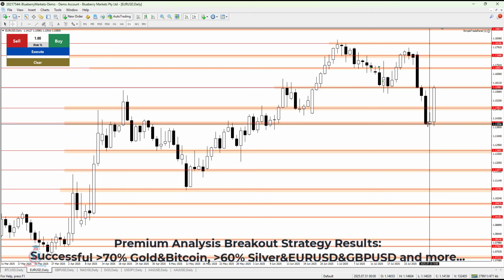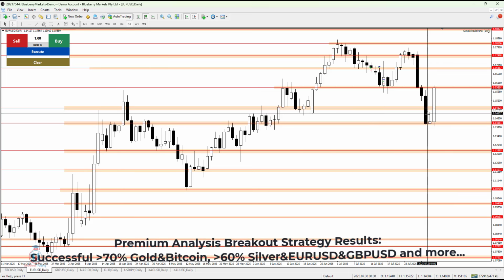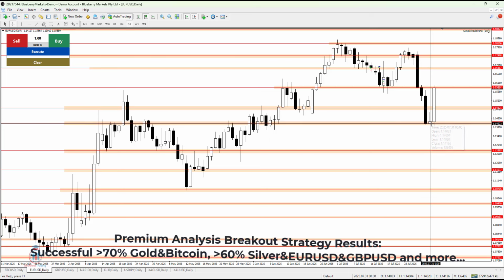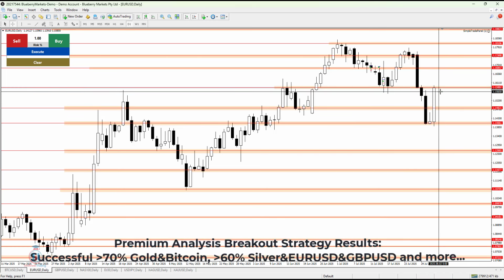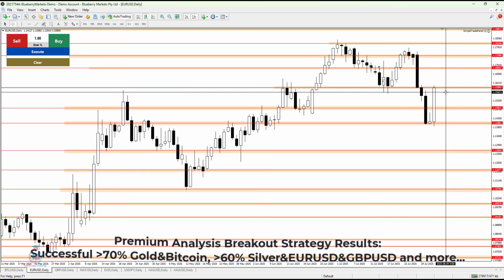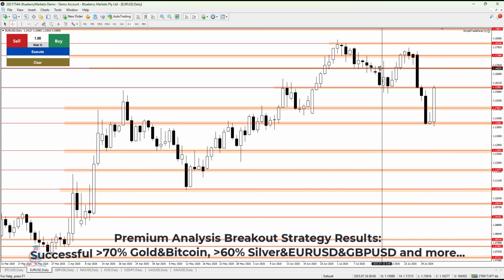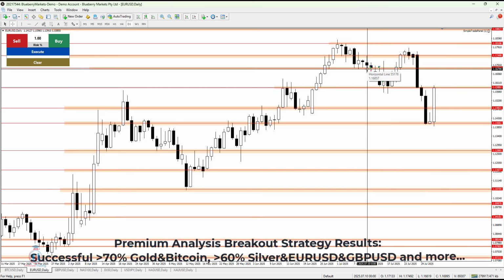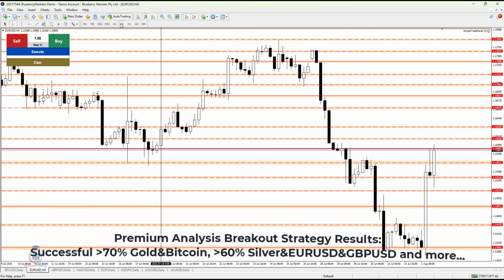EURUSD Forecast Today 2.8.2025 - EURUSD Price Prediction | EURUSD Week Ahead Analysis